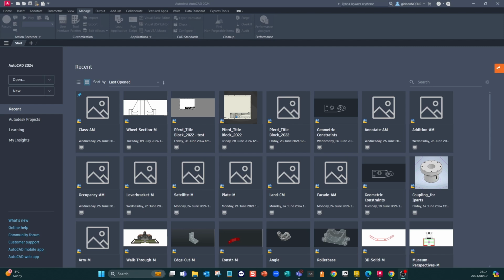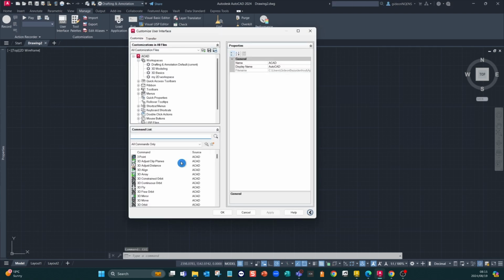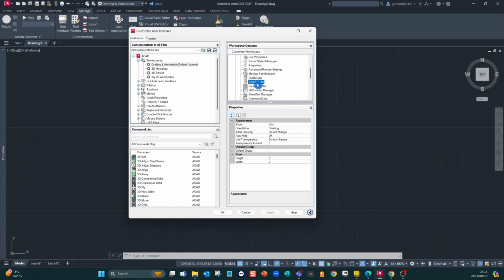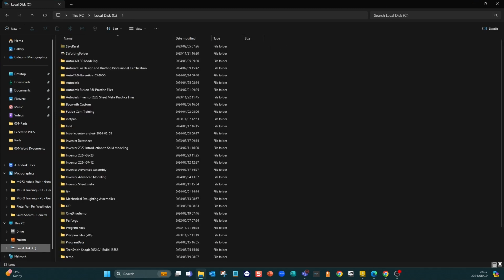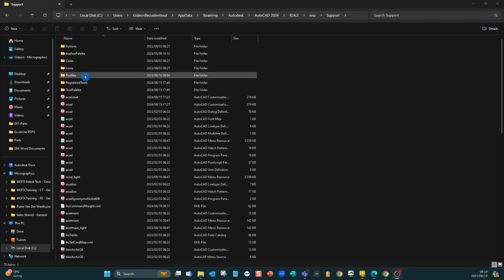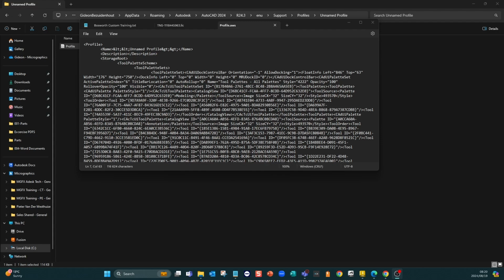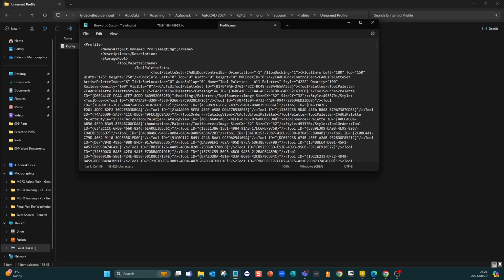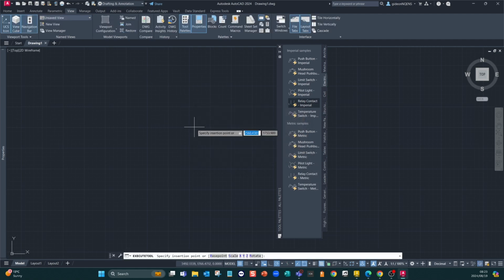Resetting Missing Toolbar AutoCAD